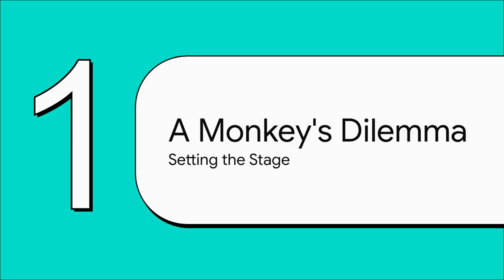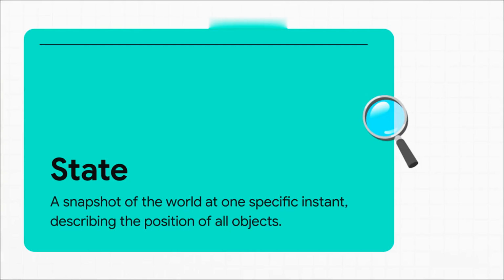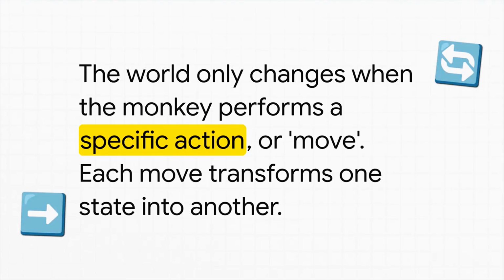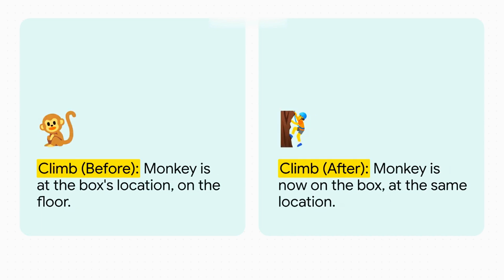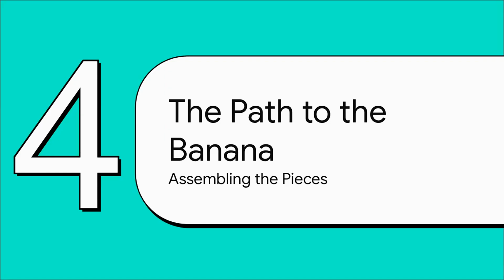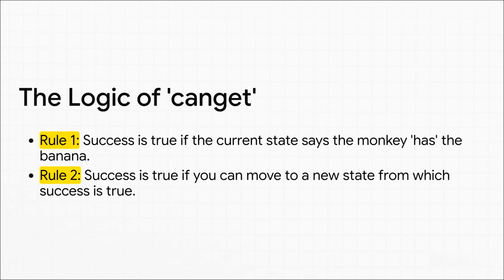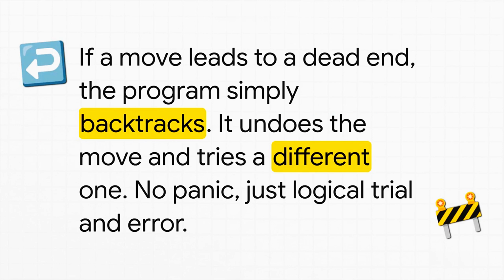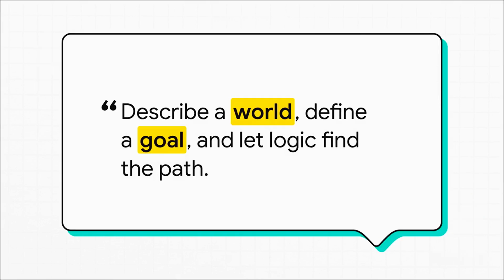Prolog - Monkey Banana Problem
In this video, we break down one of the most famous "Toy Problems" in Artificial Intelligence: The Monkey Banana Problem.

If you are learning Prolog or AI, this example is the perfect way to understand State-Space Search and Planning. We look at how to represent a physical world using logic and how to teach a computer to find a sequence of moves to solve a problem.